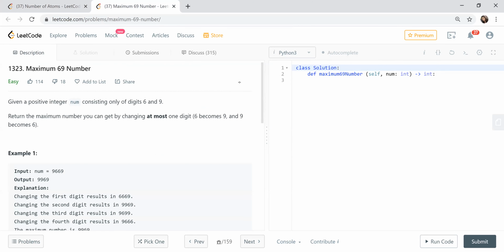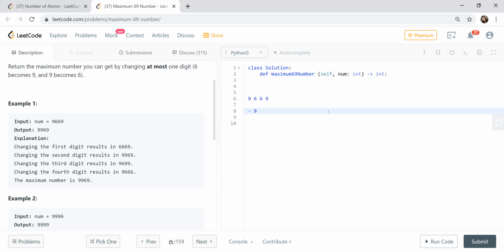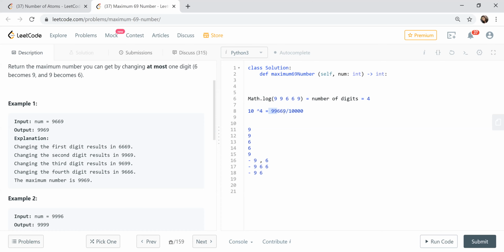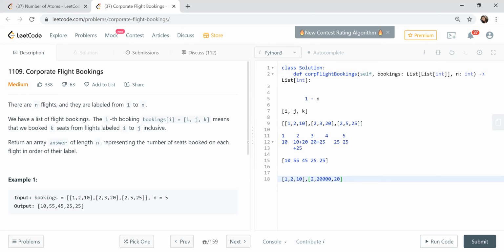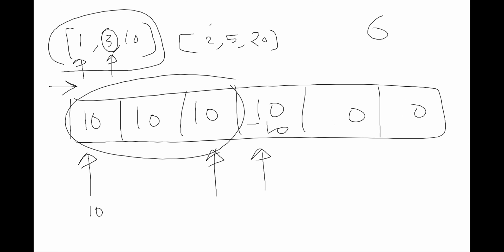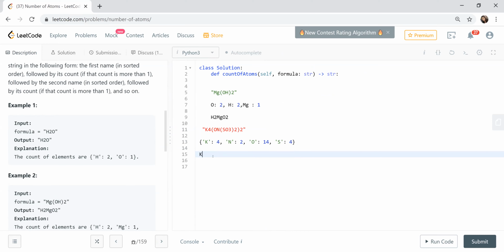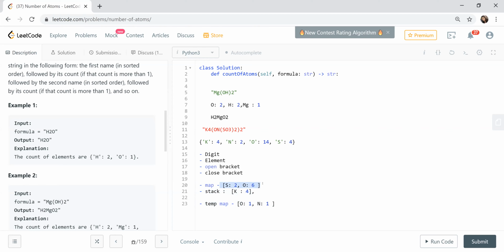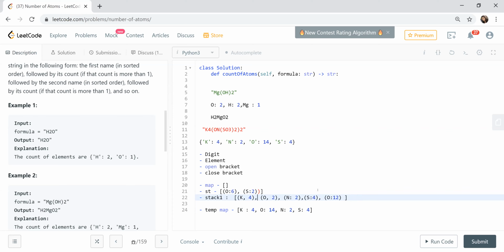Daily Coding Practice (Questions: 2020 02 26, Session: 2020 02 27)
Easy: [1448] Maximum 69 Number (79%)